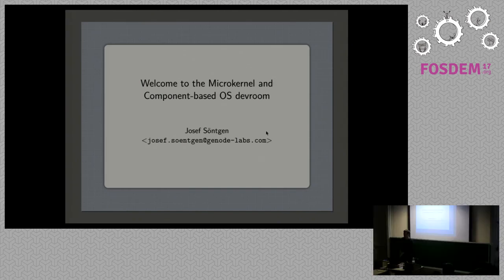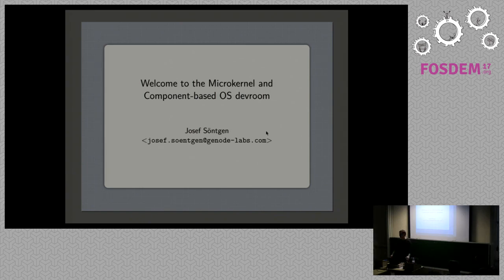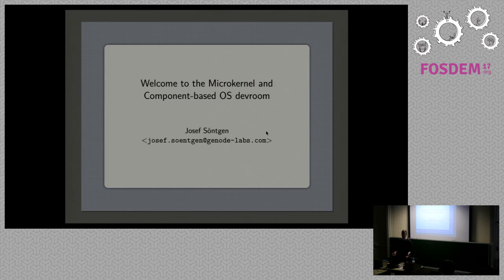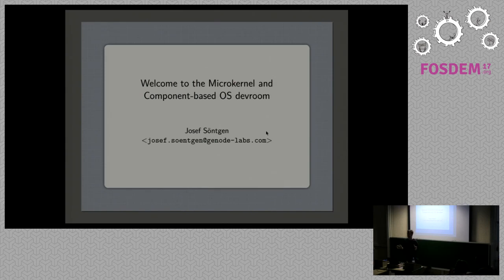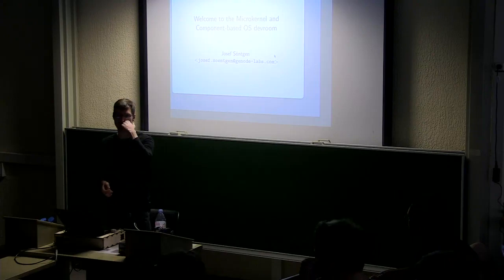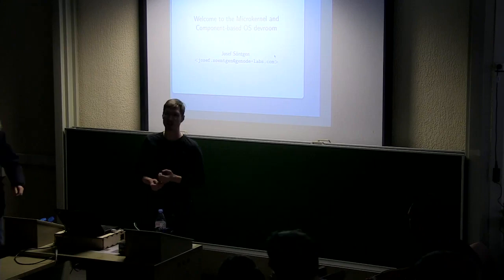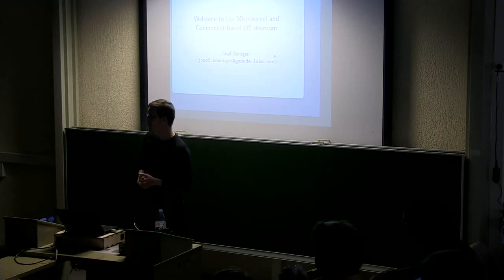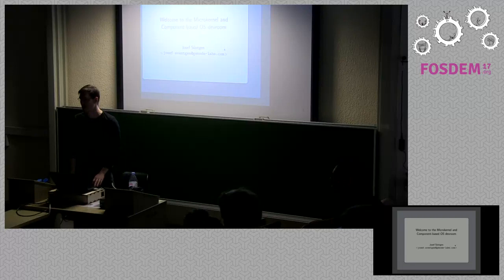Welcoming and Introduction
by Josef Söntgen

A short introduction of the devroom and some warm words.

Room: AW1.125
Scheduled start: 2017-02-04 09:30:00